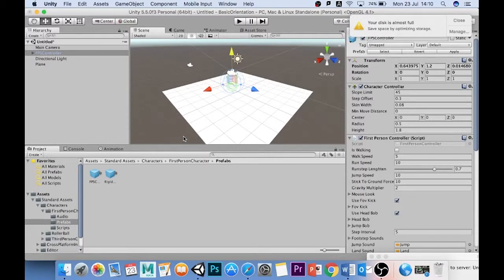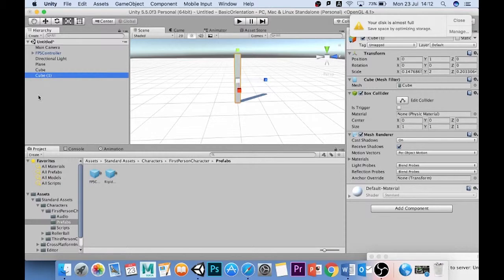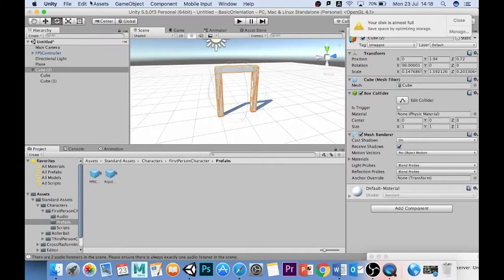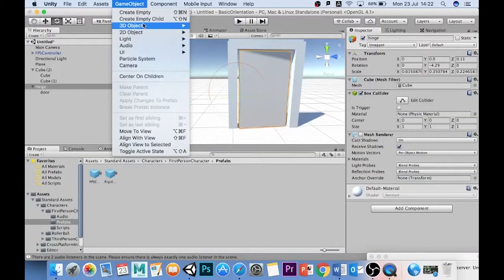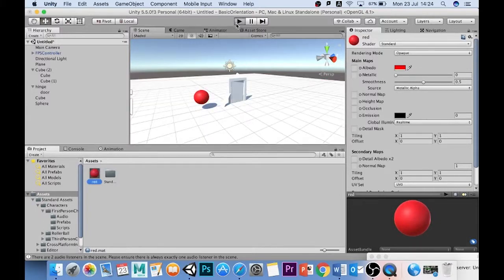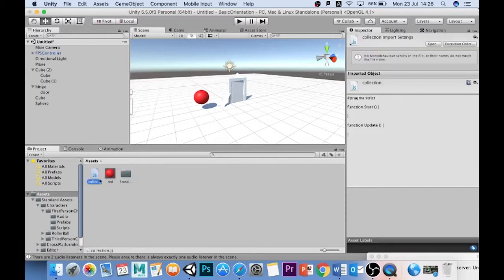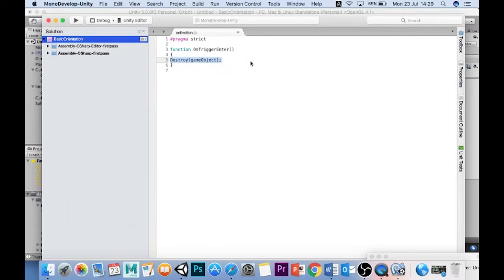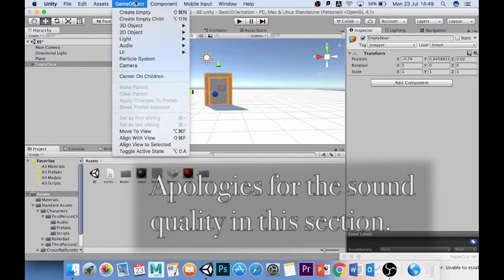Beginner's Tutorial Unity Game Engine (2 of 6) [Octo Beard Media]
In this second tutorial, we look at:
01:55 - Duplicating GameObjects
03:00 - Grouping Game Objects (Parent/Child Relationships)\
04:15 - Changing the Centre of Rotation
05:33 - Mesh Renderer (on/off)
06:35 - Changing the Axis (Global/Local)
07:14 - Colliders (solid/trigger)
08:42 - Basic Scripting (collect object script)
12:00 - SKIP SCRIPTING SECTION
12:15 - Grouping with Empty Game Objects